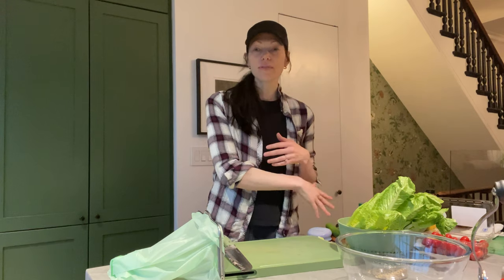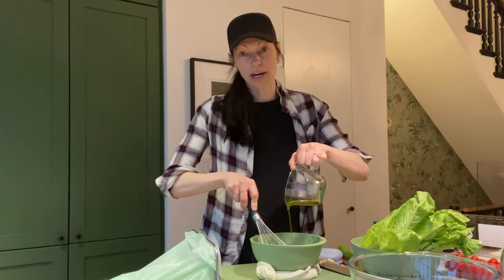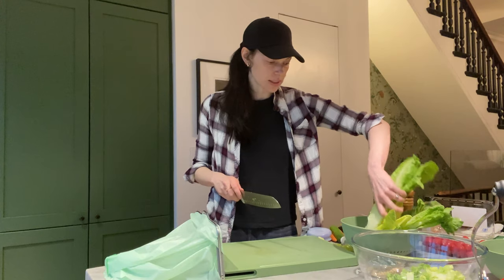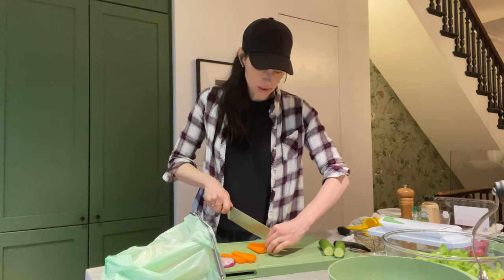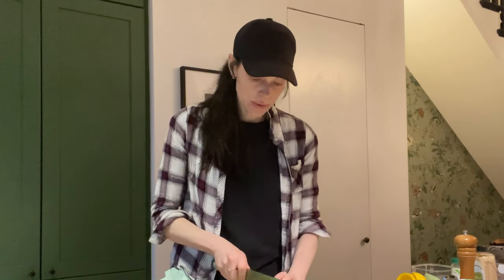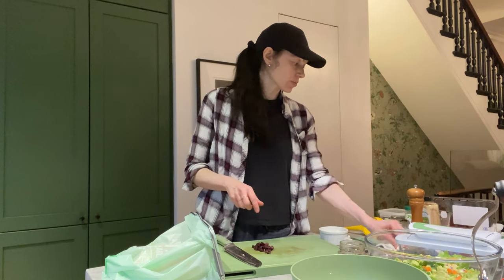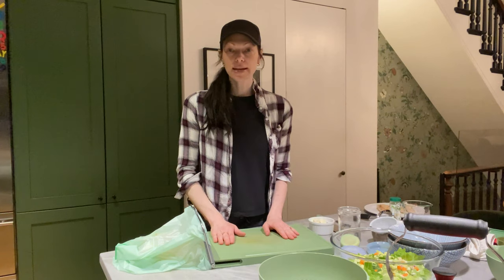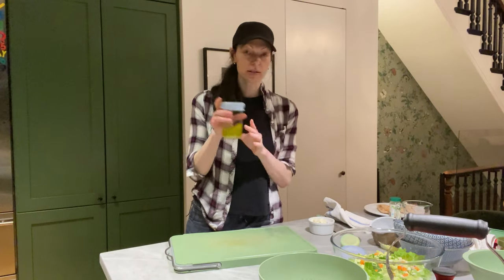How to Prep a Hearty Salad Dinner - Featuring PrepOn Kitchen!